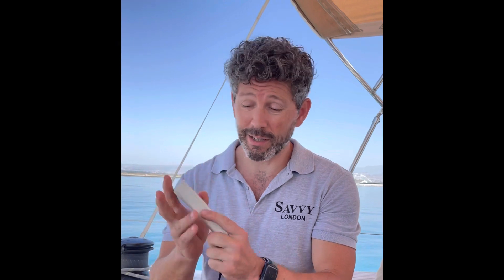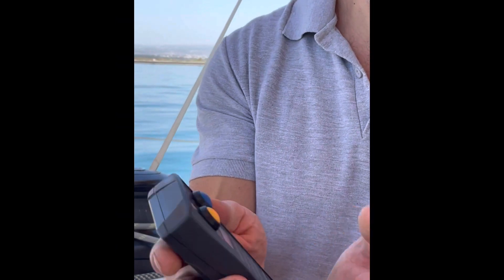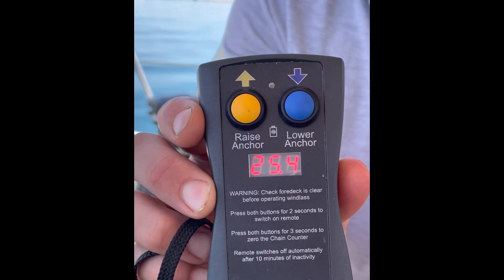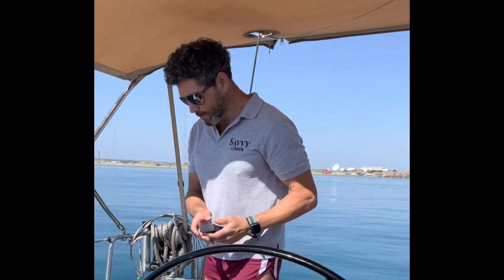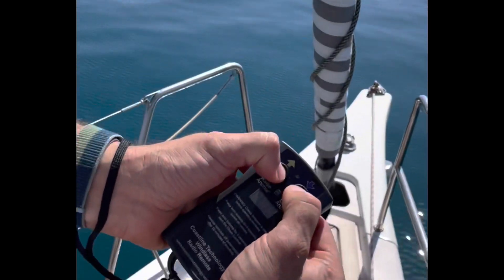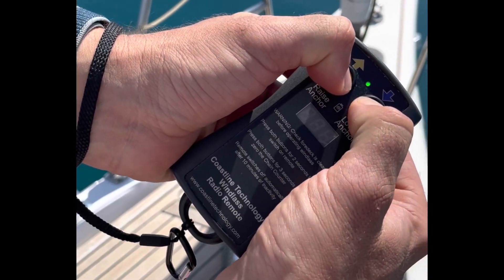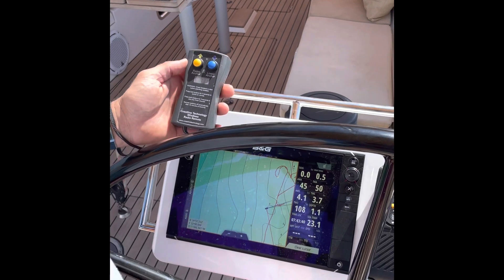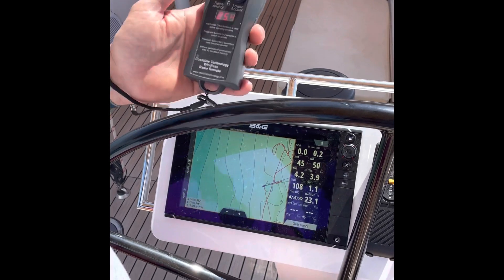A Little Sailing Savvy: Coastline Tech windlass control and chain counter flawless 6mth field test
Coastline Technologies, whose products we’ve used for years without any incident, asked us to test their pre-production Wireless Windlass Control and Chain Counter System. After dozens of uses in many situations it has been flawless.  Easy to install and very easy to set up it’s been on board and in use for six months now… nothing we have seen out there does this job this well.

This  pre-production model was so good it needs no improvement at all guys… just need to order my spare control unit now.

(Please note  flicker of counter display in this film is purely camera shutter flicker, the display is very visible and doesn’t flicker at all.)

(Sorry it’s filmed vertically, it was supposed to be a short but I spoke for too long.)